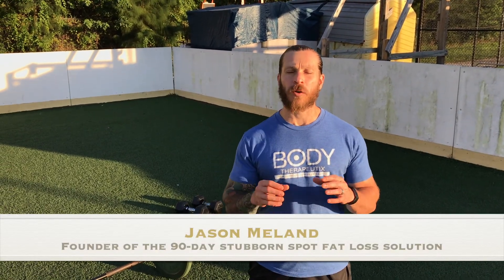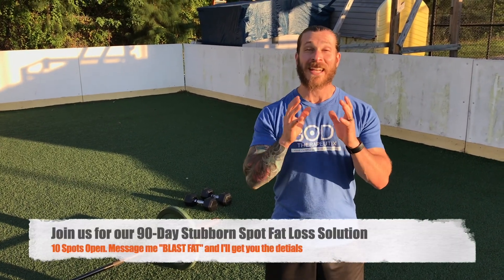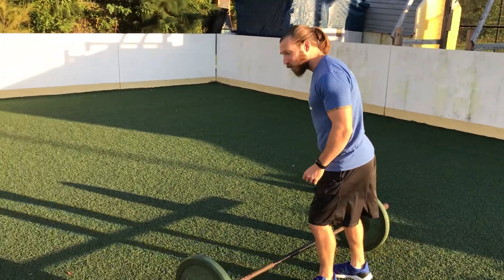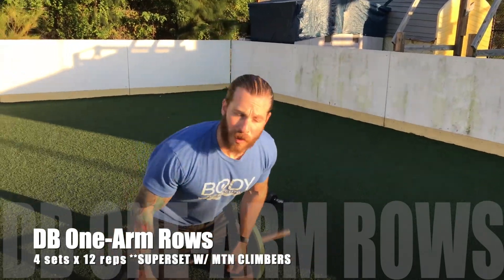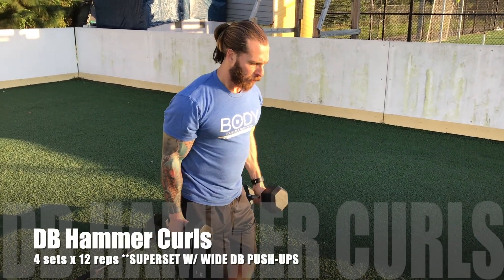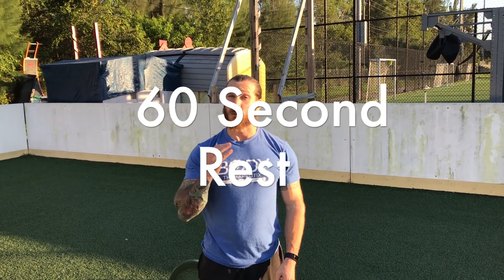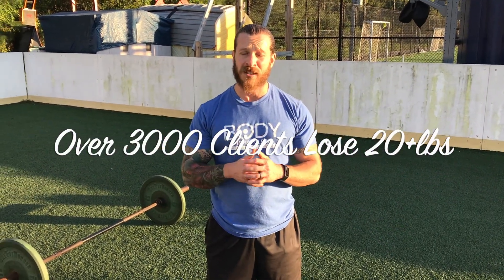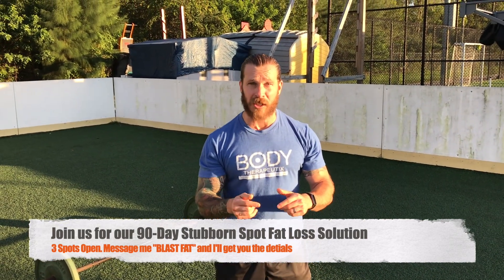Metabolic Intensity Training Series - Pull Day Workout To Shred Fat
Is there anything more frustrating than working out hard and eating "healthy" but still not being able to get rid of your "hard to lose" fat?

On the workout end of things... it's 100% because you've been told to do 'Generic Workout' that are a one-size-fits-all. I'm here to tell you otherwise...

If you're ready to FINALLY get rid of your stubborn fat spots, then you need TRULY custom workouts for your body type...

If you're in pain and tired of not seeing LASTING results, please book a 10-minute call with me right now

Until then, let me give you ONE of my best Back & Biceps workouts from my MetabolicIntensityTraining series.